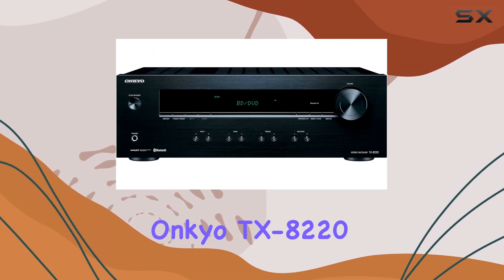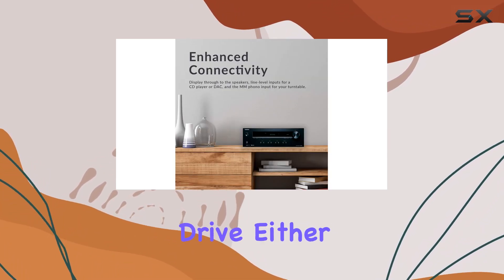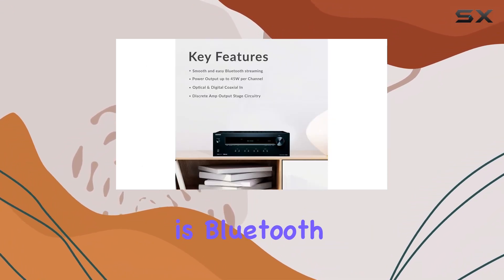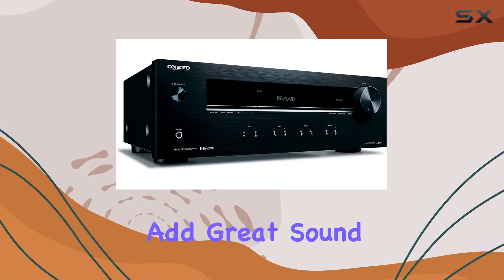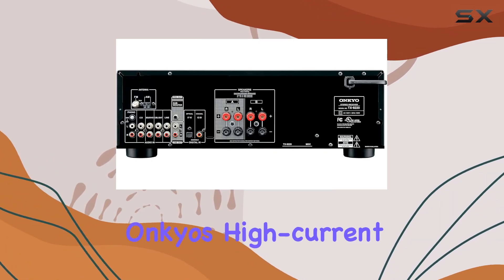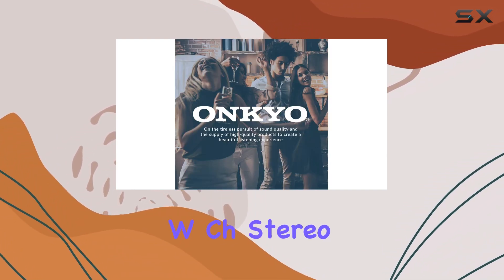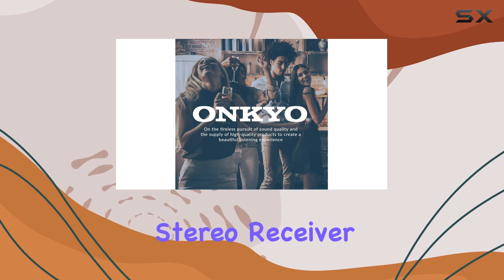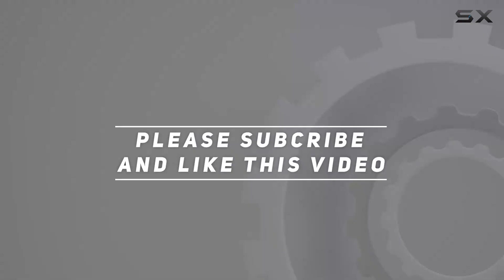Onkyo TX-8220 Stereo Receiver Review - Multi-Room Audio and Bluetooth Connectivity!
0:00 Intro
0:06 Review

Things that we mentioned in this video:
Onkyo TX-8220 2 Home : B075P831VY